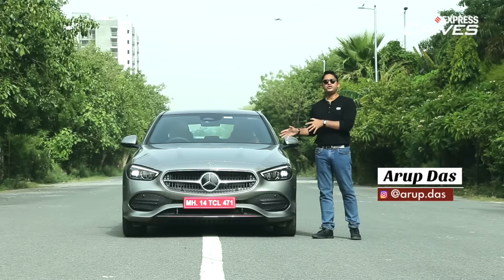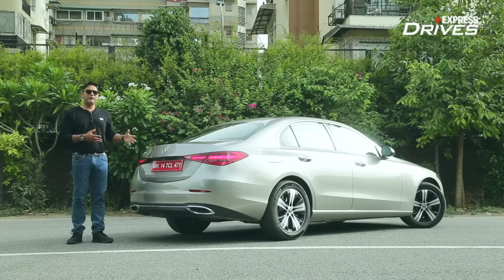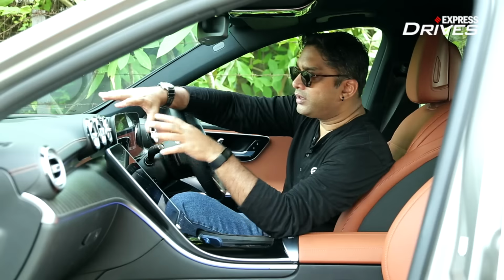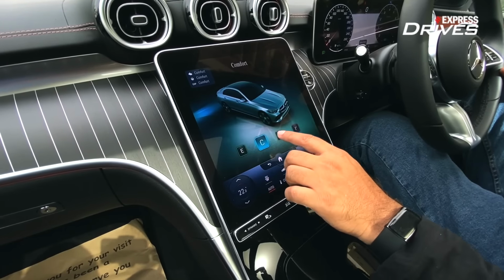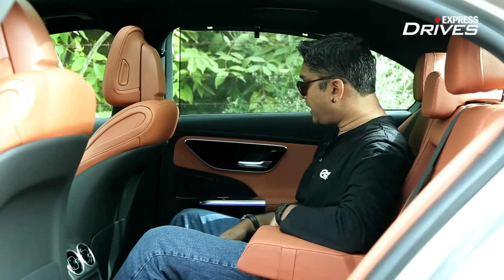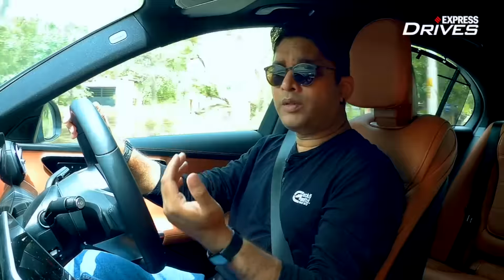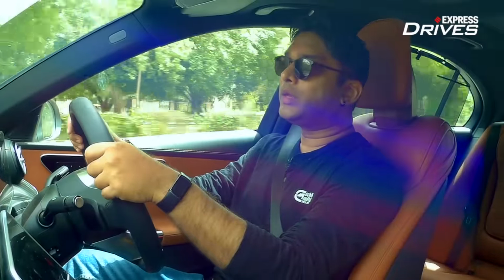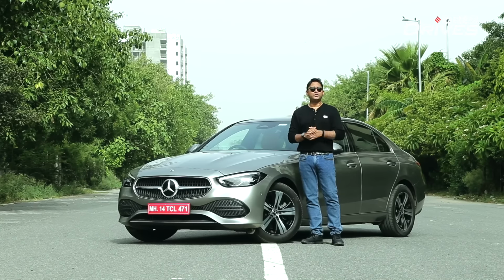Mercedes-Benz C200 First Drive Review: Honey, They Shrunk The S-Class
Meet the all-new Mercedes-Benz C-Class. Inspired by the S-Class, the new sedan takes the luxury quotient a couple of notches up in its segment. The feature-laden C200 is all about comfort and fuel efficiency. The 1.5-litre engine has an output of 201bhp and 300Nm of torque and gets a 48-volt electrical system to give the sedan an additional boost in power of around 20bhp to till 200Nm.